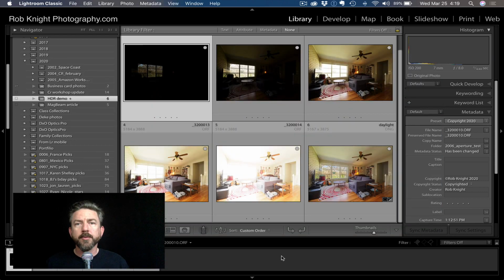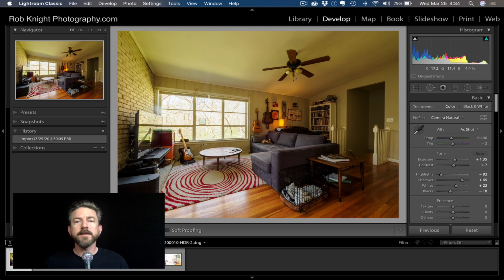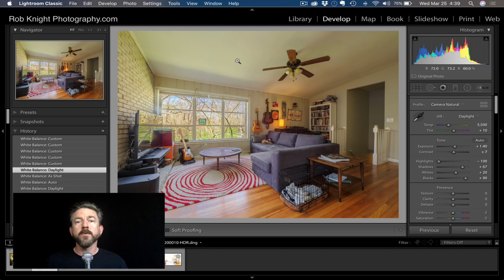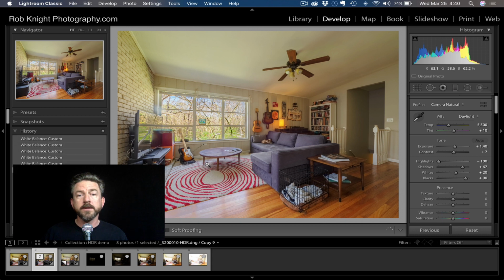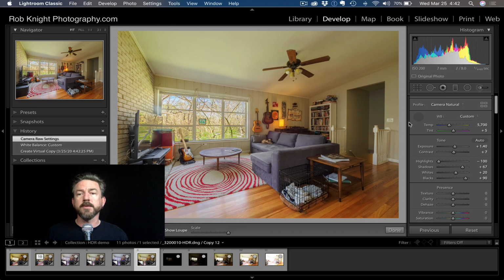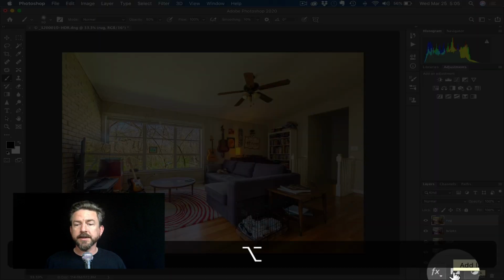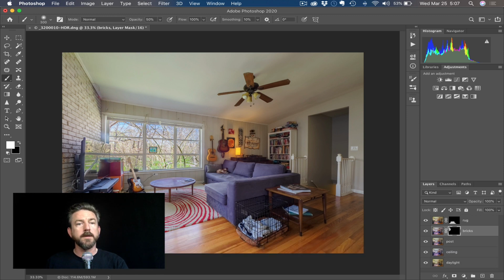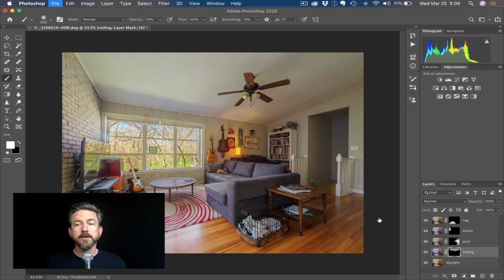Balance your White Balance using Lightroom and Photoshop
Photographs with mixed light sources can be difficult to edit for consistent color. In this simple tutorial I use Lightroom Classic to create an HDR image, then I use layers in Photoshop CC to eliminate color casts in the image.